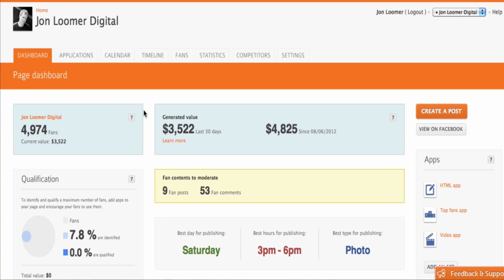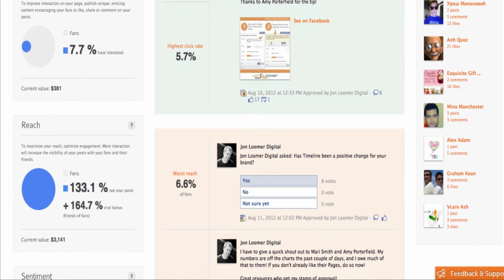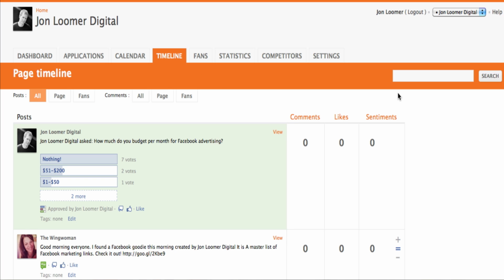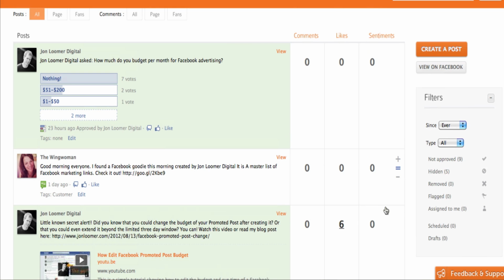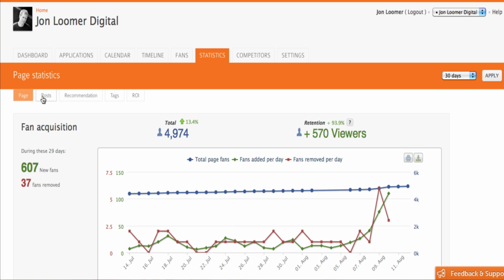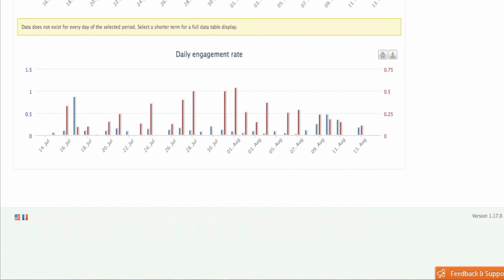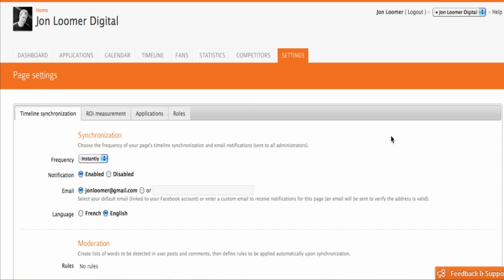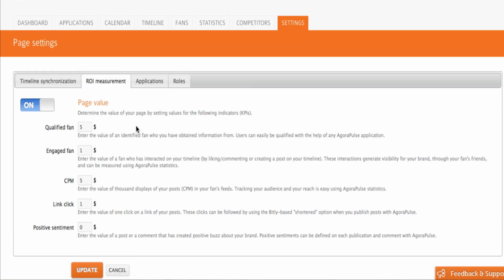AgoraPulse Review: Facebook Community Management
This is an overview of the features and benefits of AgoraPulse, a powerful Facebook community management tool.